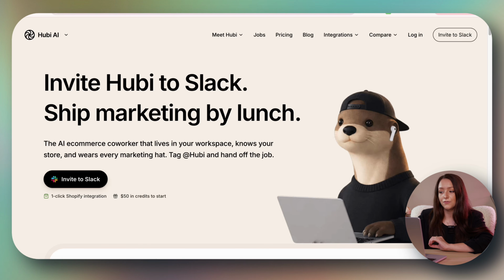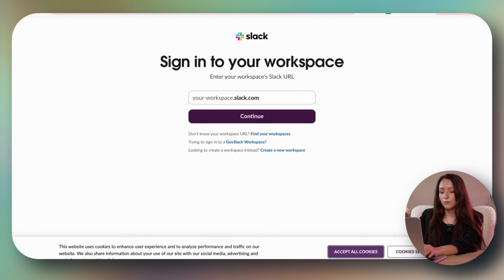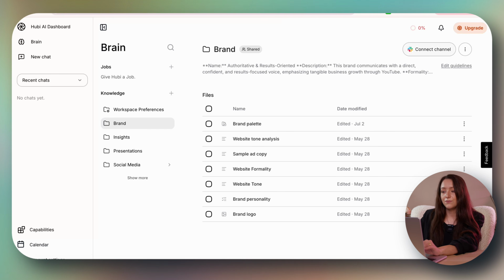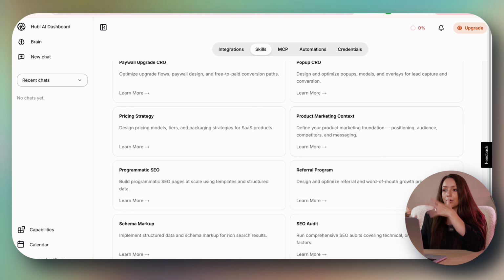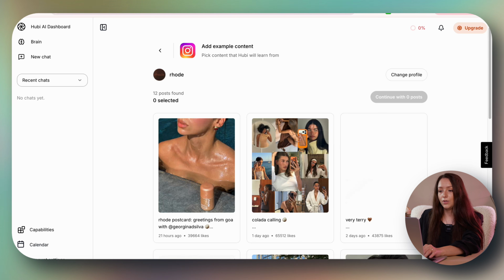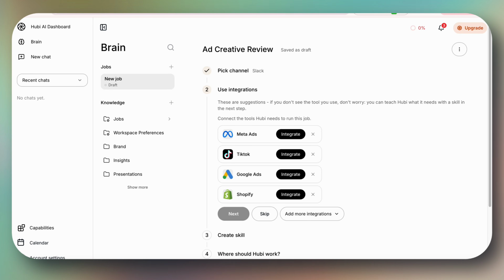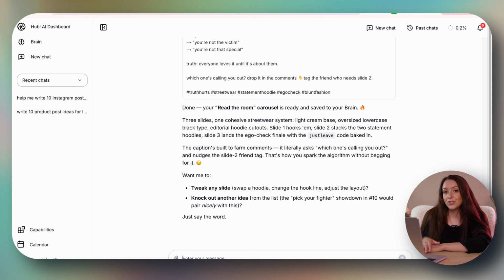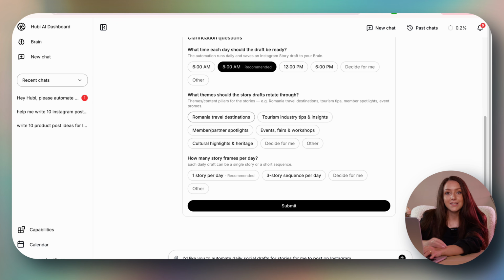How to Start an Ecommerce Business With AI in 2026 | Hubi AI Tutorial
In this video, I’m showing you how to use AI to start and organize an ecommerce business in 2026 without trying to manage your brand voice, competitor research, content, emails, product marketing, and planning across dozens of disconnected tabs.

You’ll see how to create a dedicated Hubi AI workspace for your brand and give it the context it needs to understand your business, including your niche, target customer, products, competitors, positioning, goals, and overall brand direction.

I’ll also walk you through how to:

Build a central knowledge base for your ecommerce brand
Install specialized skills for copywriting, SEO, ads, email, social content, pricing, and product marketing
Train Hubi to match your brand voice using Skills Gym
Create recurring Jobs for reports, campaign drafts, and business updates
Plan launches, write product descriptions, develop ad angles, and generate content ideas
Connect tools such as Shopify, Gmail, Slack, Microsoft Teams, Meta, Klaviyo, and Notion
Automate competitor research, content calendars, social drafts, keyword tracking, and campaign planning

The goal is not to use AI for random one-off prompts. It is to build a system that remembers your business, supports your marketing, handles repetitive work, and helps you run your ecommerce brand more consistently.